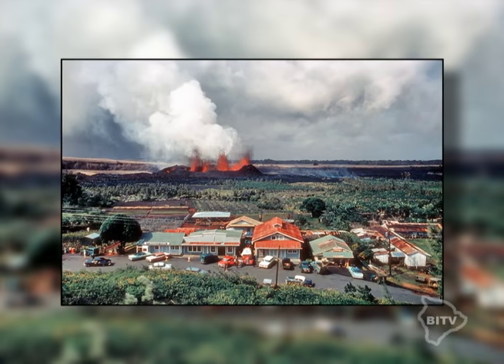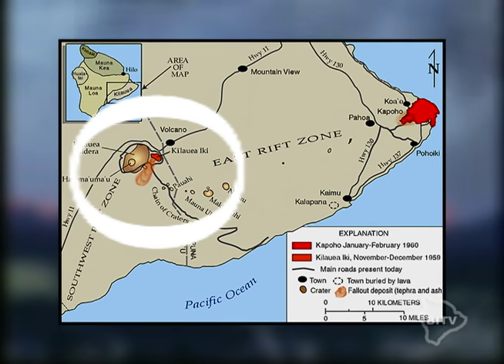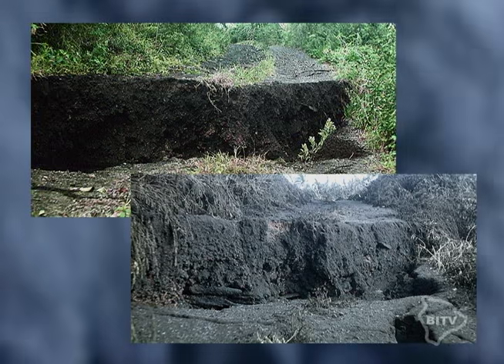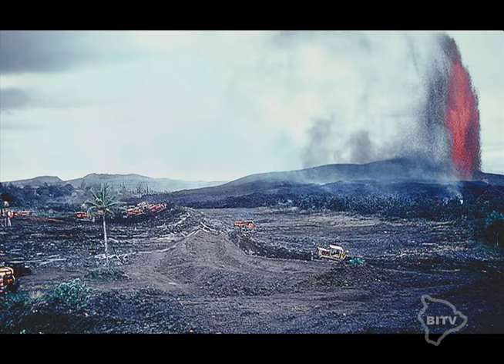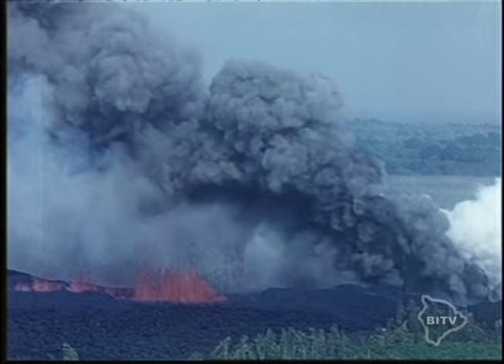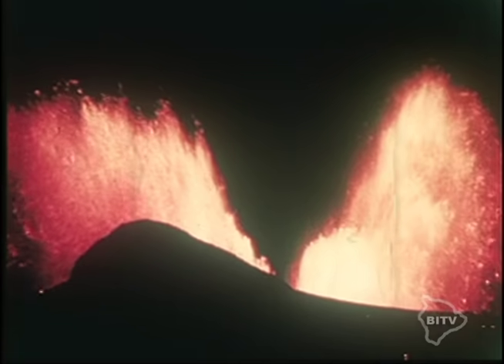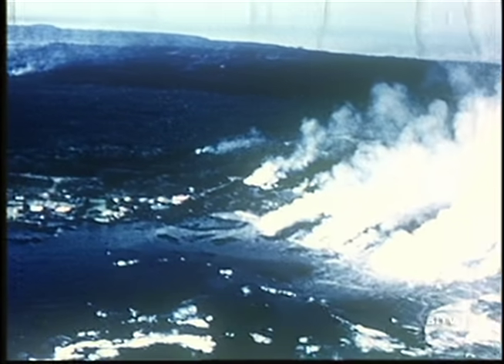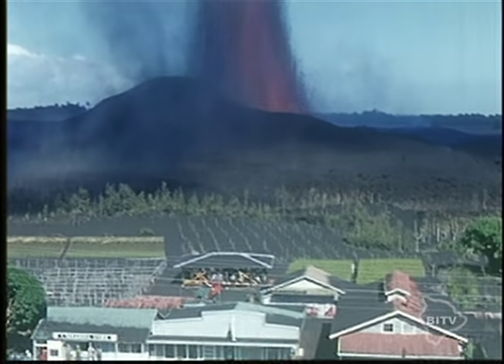Kapoho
"The 1960 Kapoho eruption and its predecessor, the 1959 summit eruption in Kilauea Iki Crater, together formed a summit-flank sequence that has been considered a model for how Kilauea "should" behave. The Kapoho eruption caused havoc in lower Puna, an idyllic rural paradise until the lava fountains and flows covered farm land and villages".

- From the U.S.G.S. website